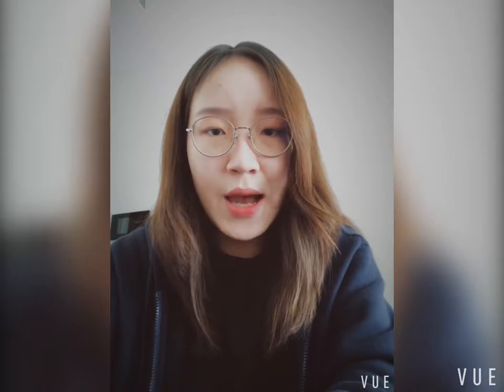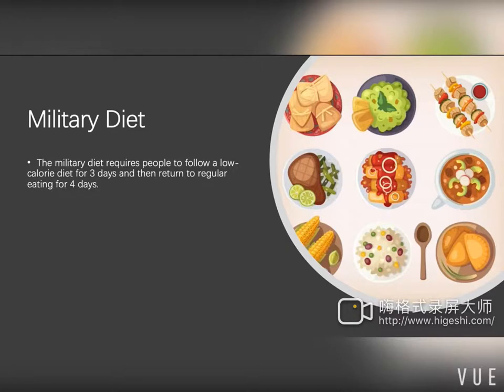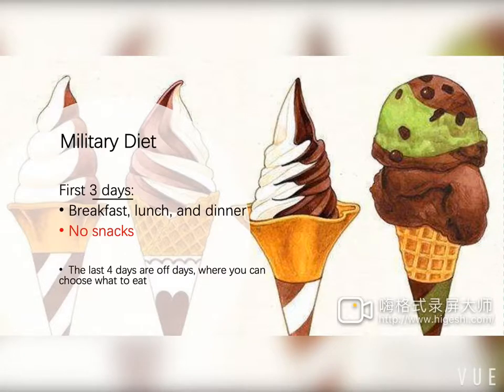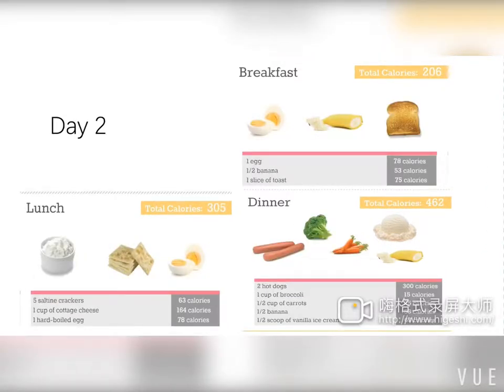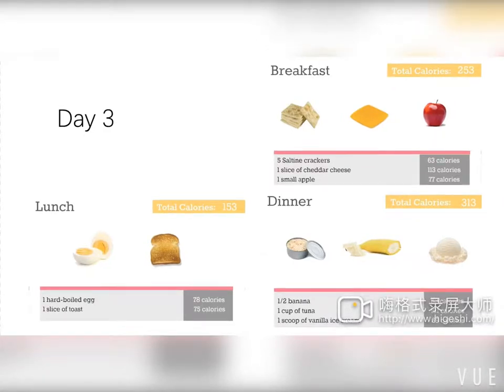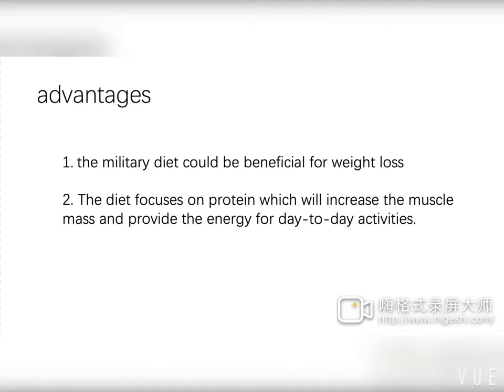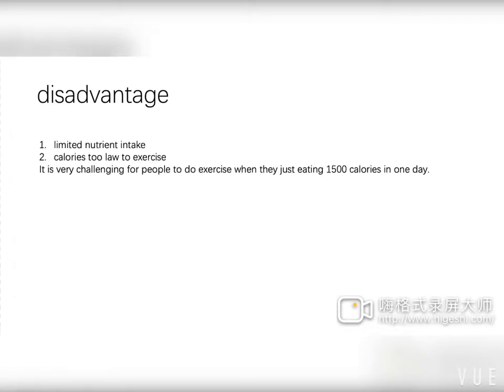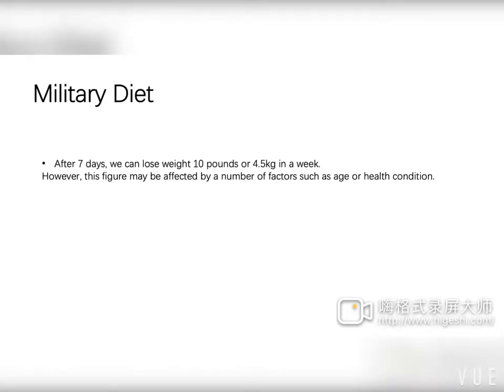Military Diet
This is my assignment2 video